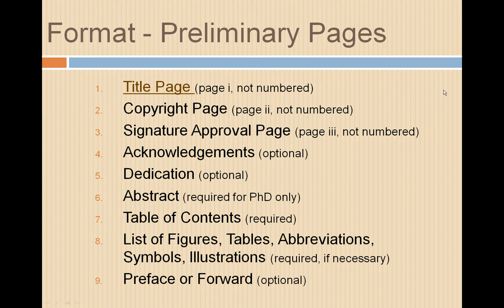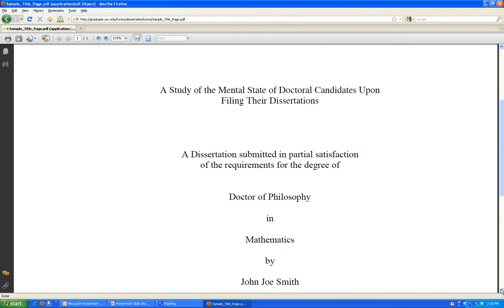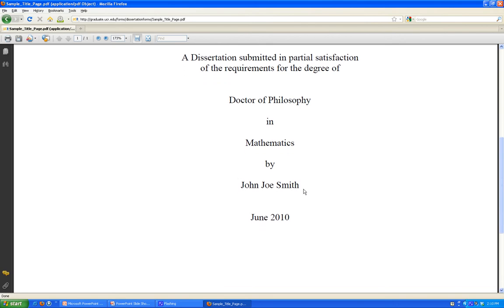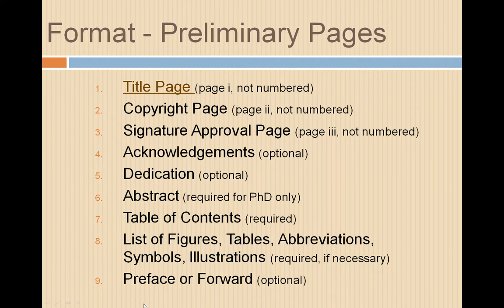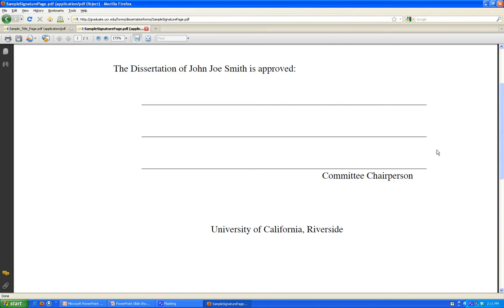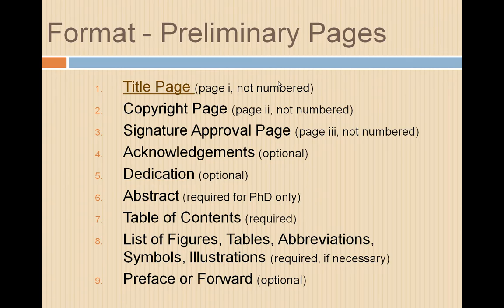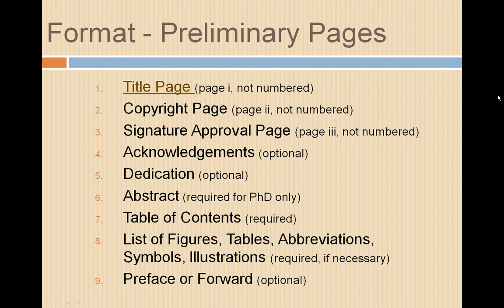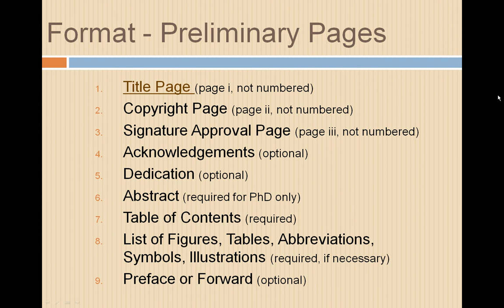Thesis Format Workshop (Master's Degree) at UC Riverside part 2